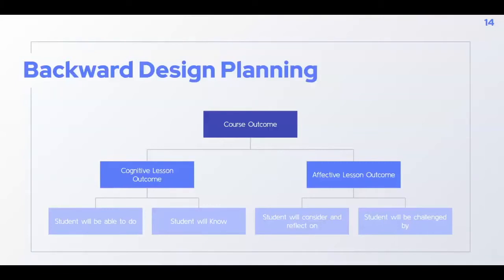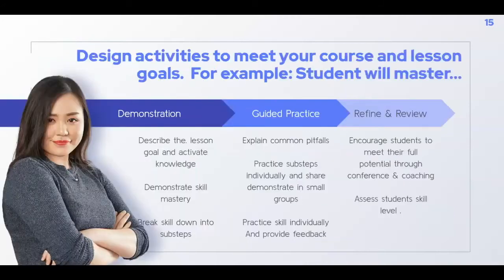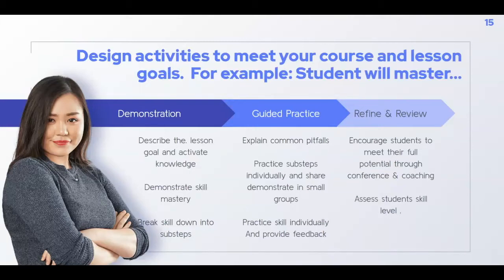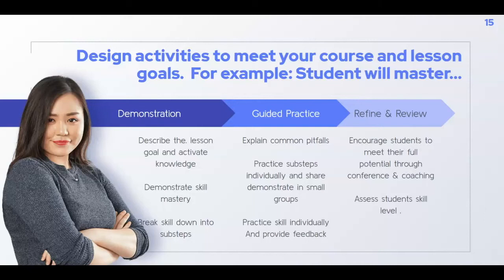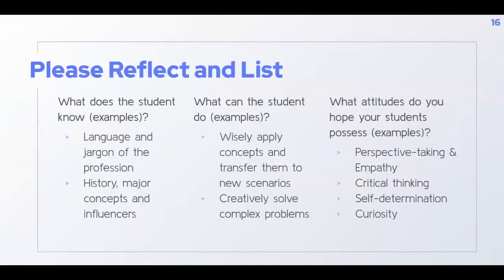Backwards Design - Getting Started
Rebecca Mills introduces the concept of Backwards Design and what it might look like at the assignment and full-course levels. She proposes some reflection questions to help you get started.